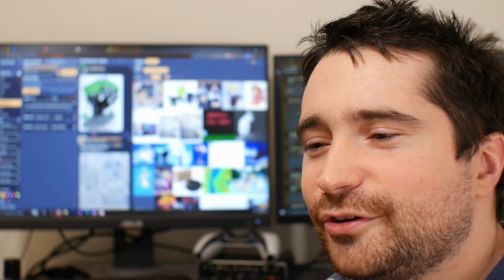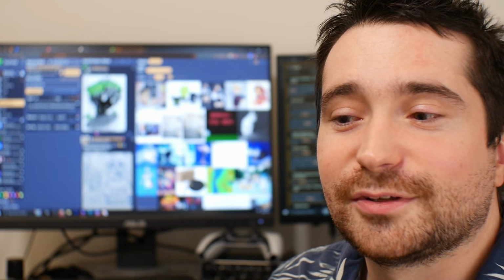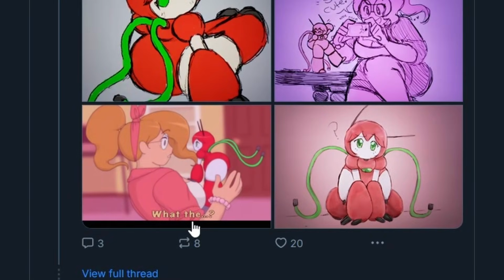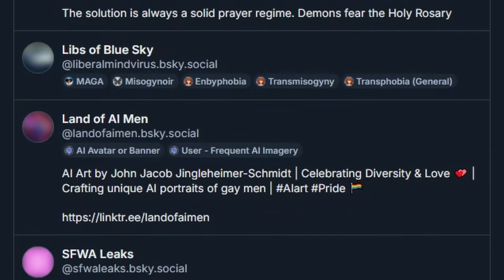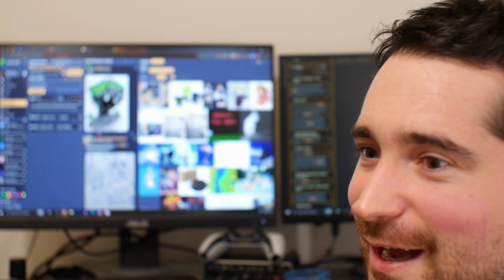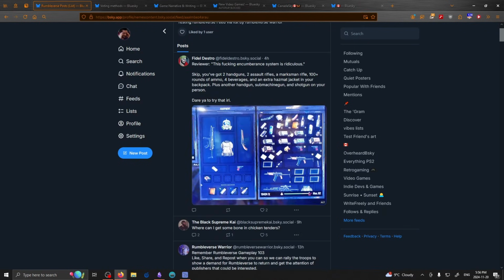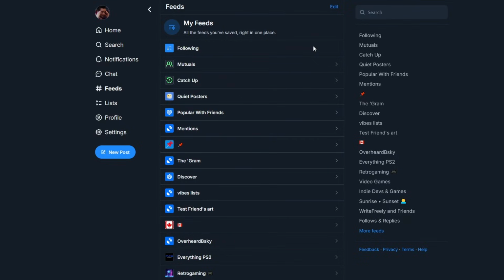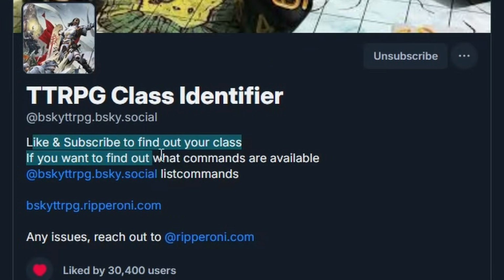Bluesky Starter Guide because I think it's neat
Made a small start guide on bluesky. Whipped this up quickly just before the end of the year. I'm going to go rest until January.